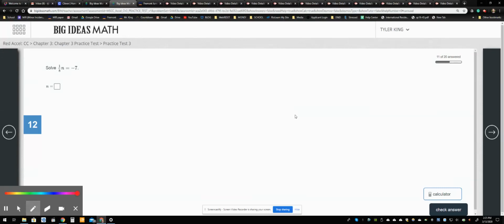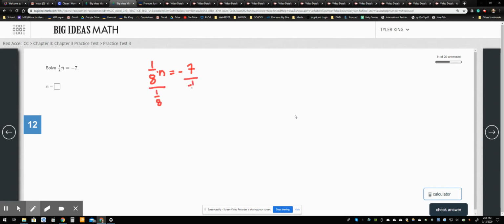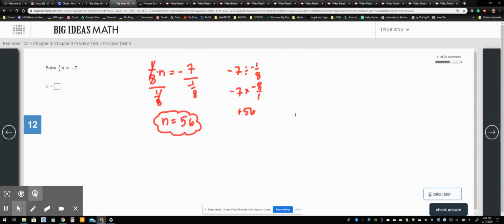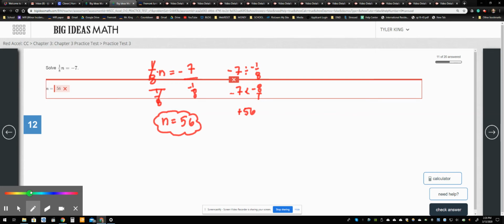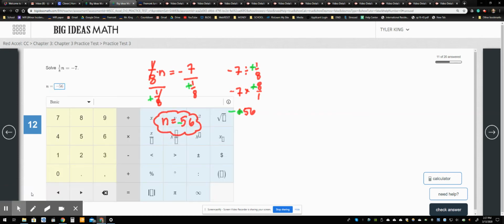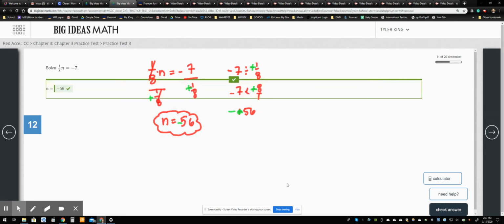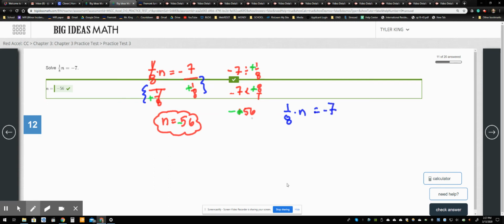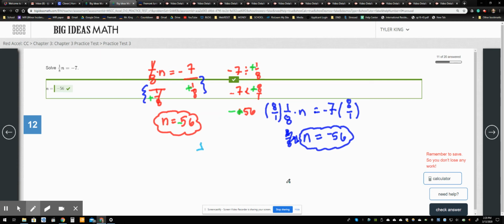Chapter 3 Practice Test: Question #12